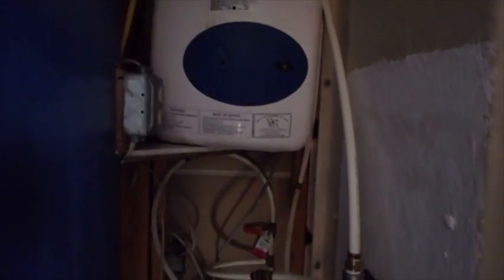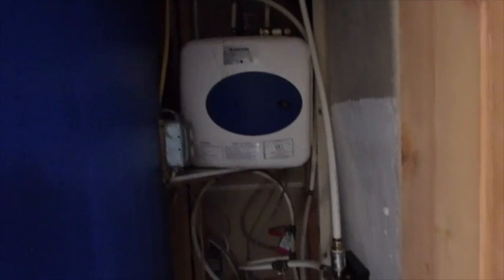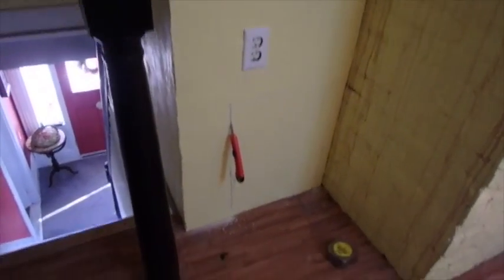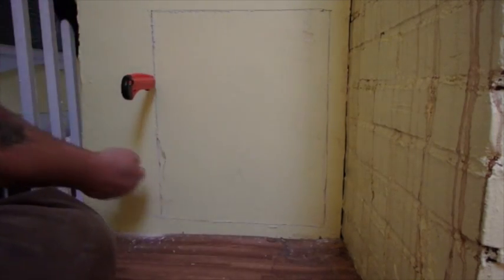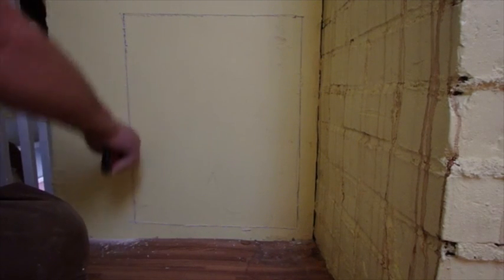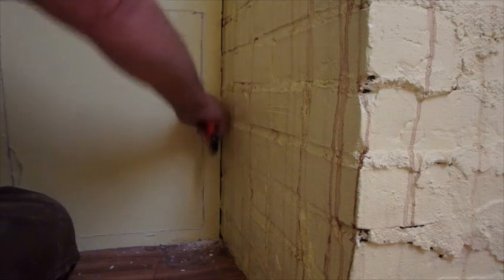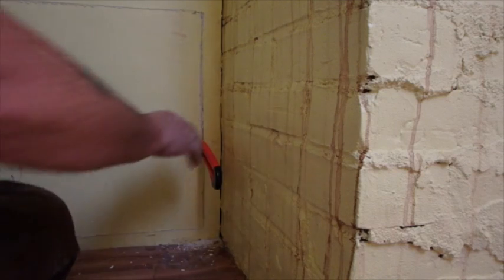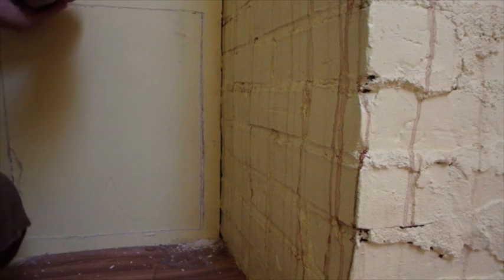Cuttin' a hole in the wall